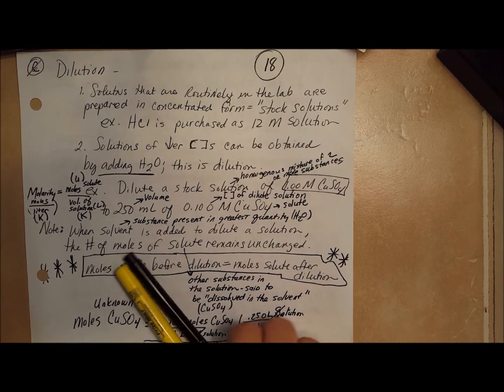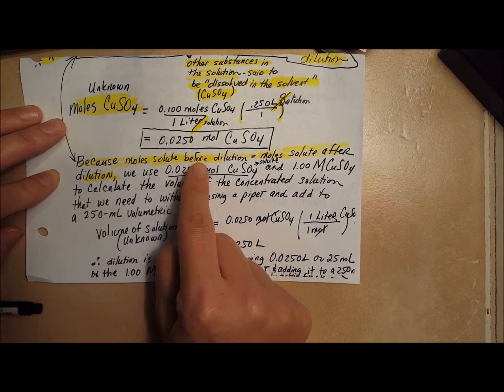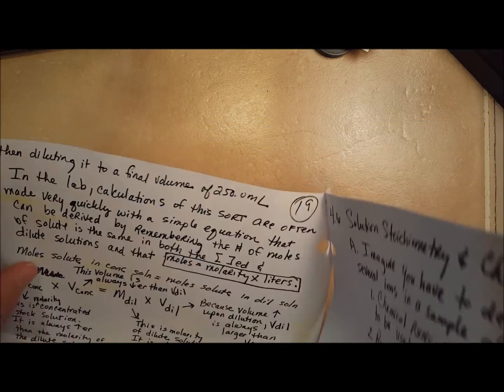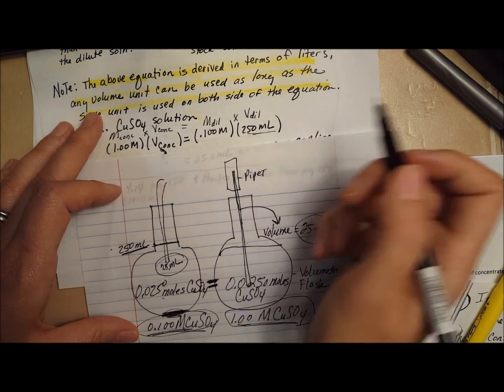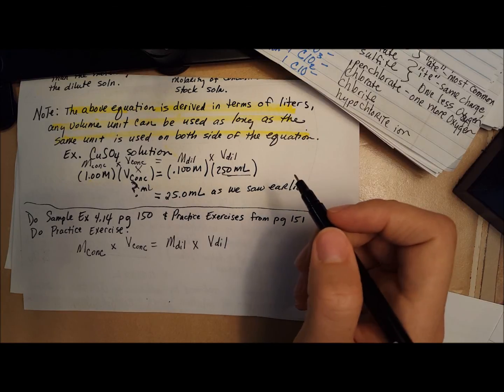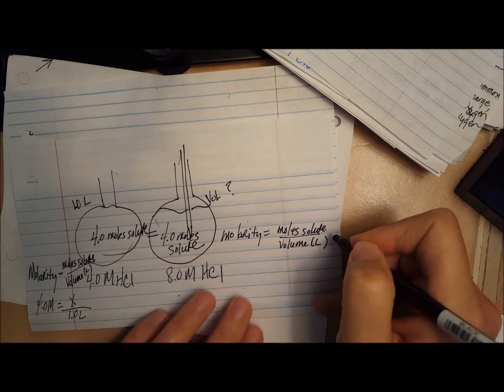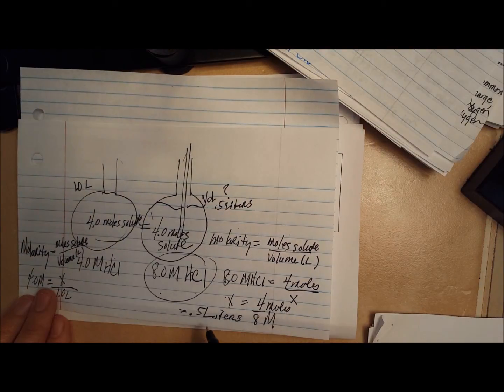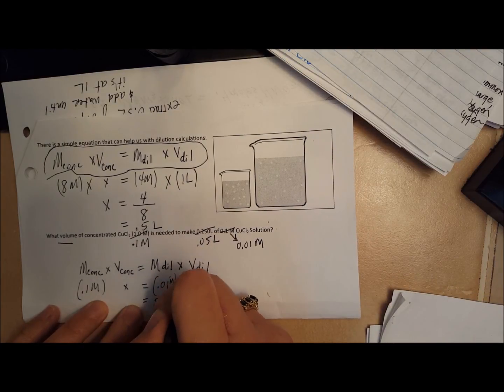AP Chemistry: Dilution